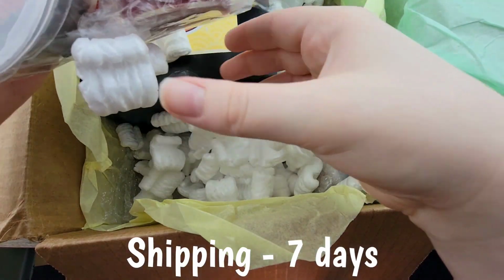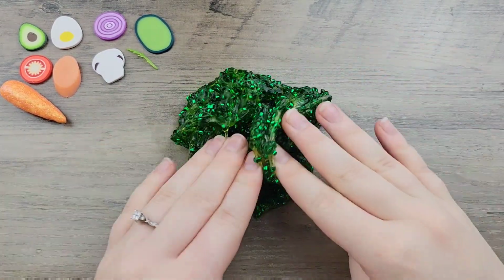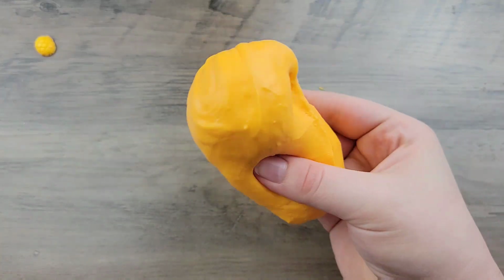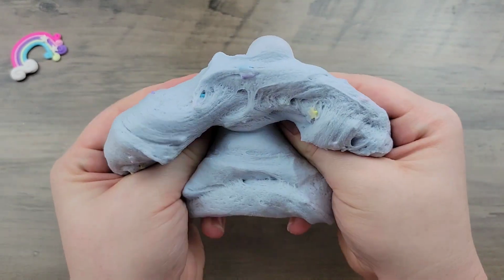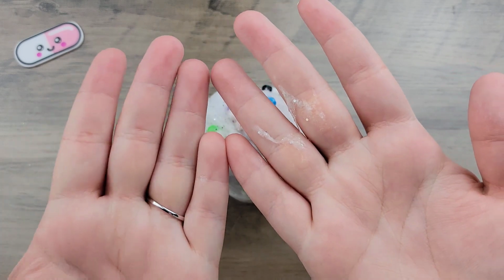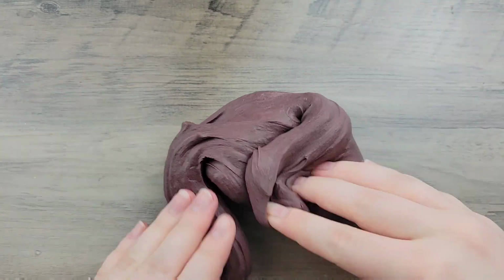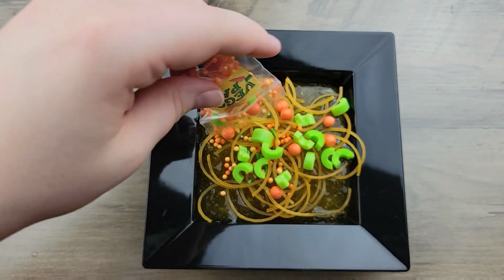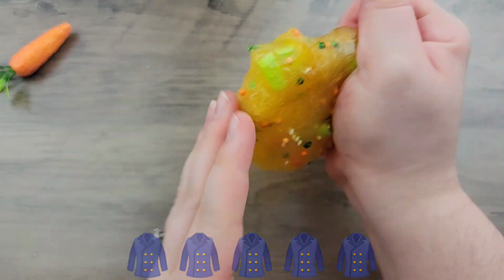$55+ Hoshimi Slimes Review! (Controversial?)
Please note: hate comments will NOT be deleted. Comments are good for the YouTube algorithm 😘